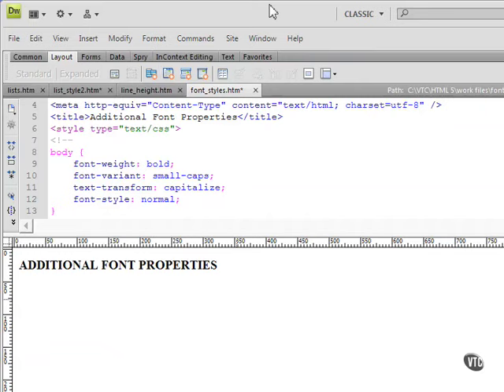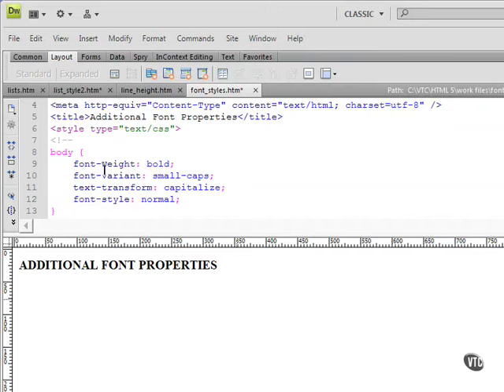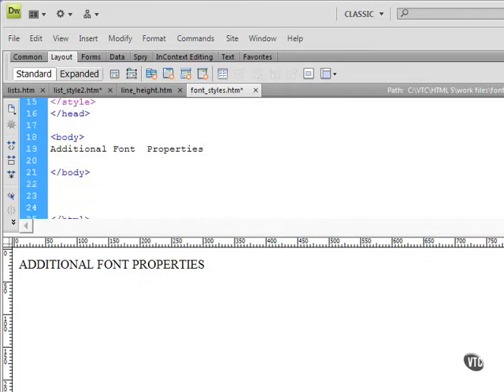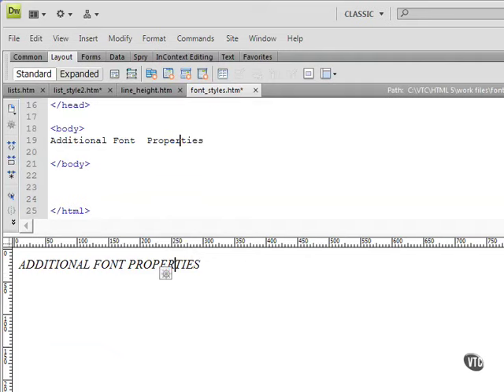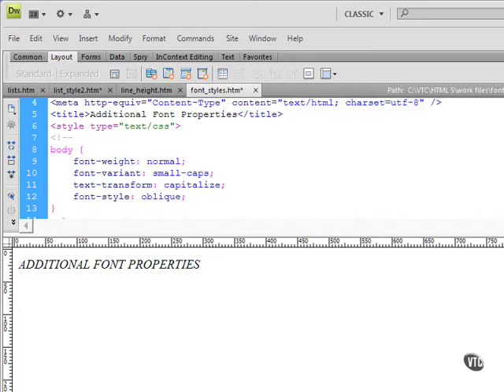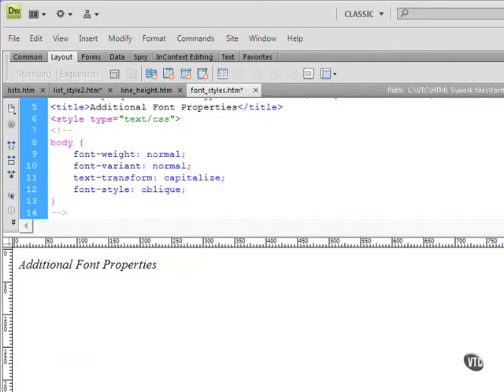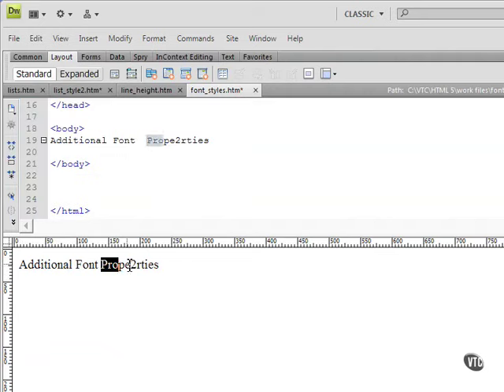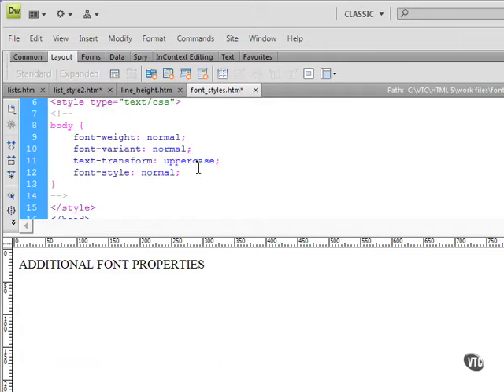Other Font Properties